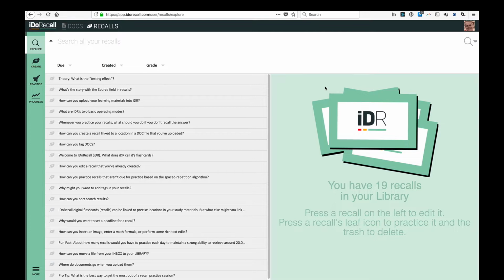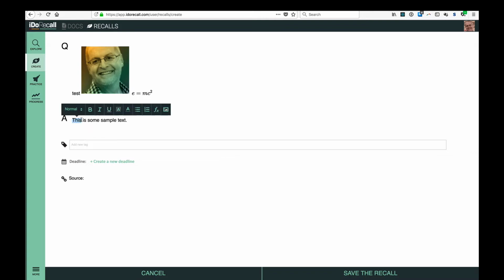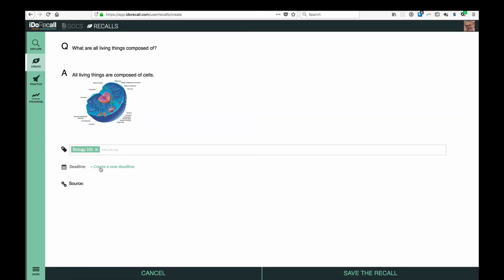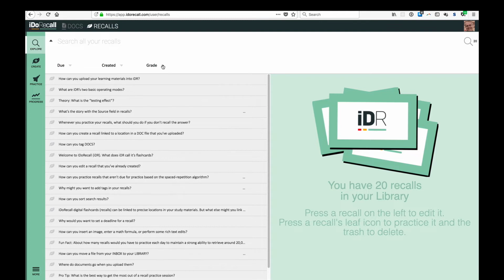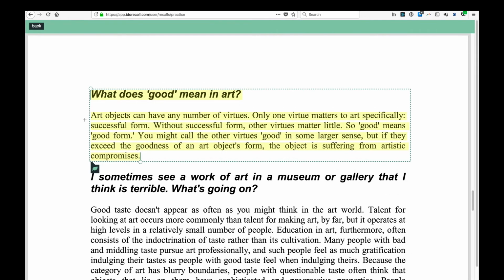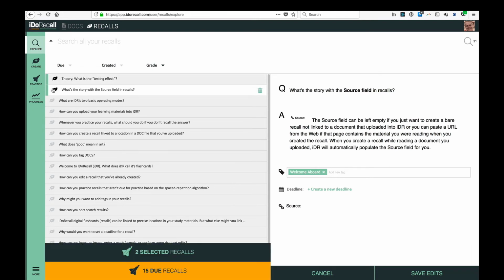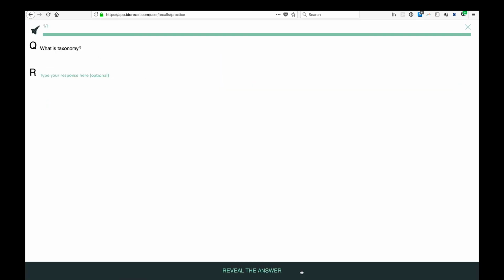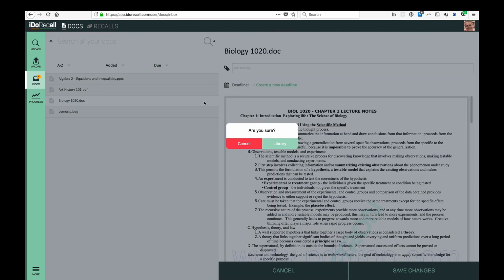iDoRecall-- how it works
The 8-minute demo of iDoRecall. Launching in September 2018.